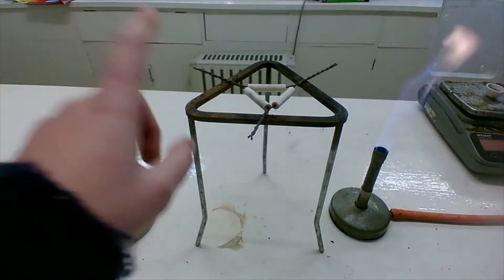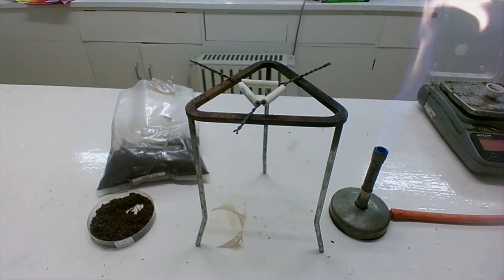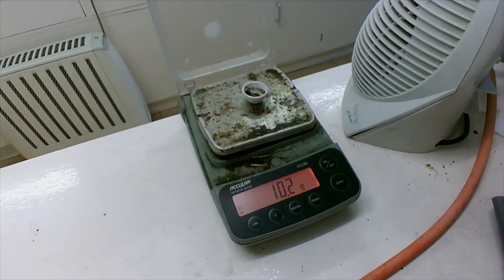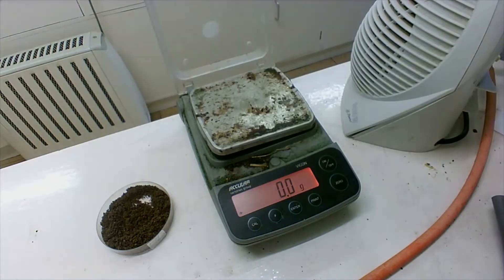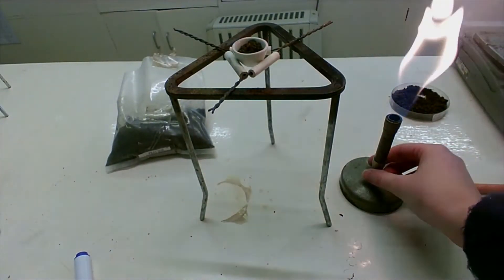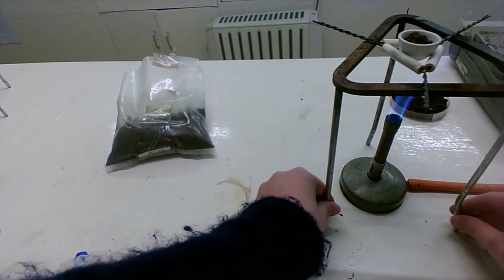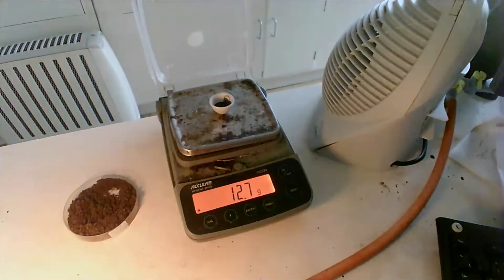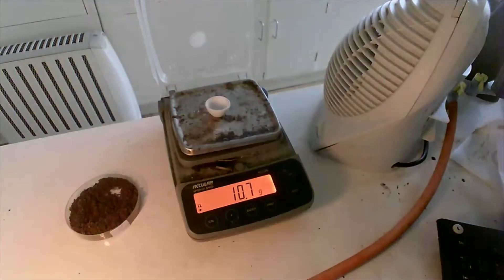Determine SOM and SOC of a soil sample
Leaving certificated agricultural science specified practical activity